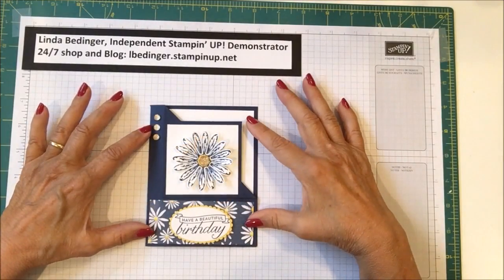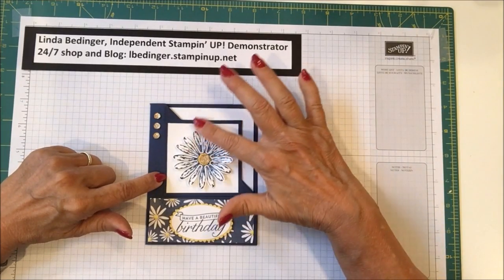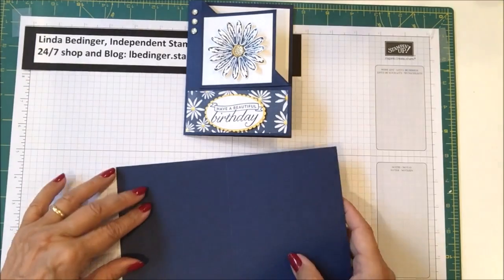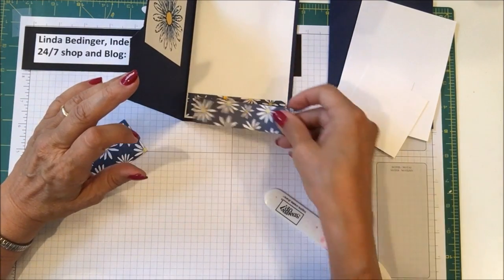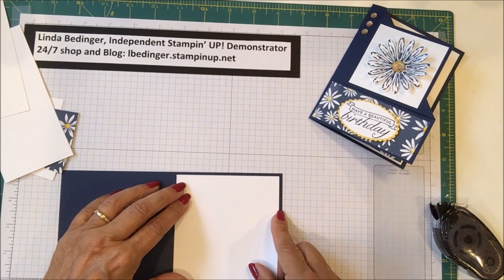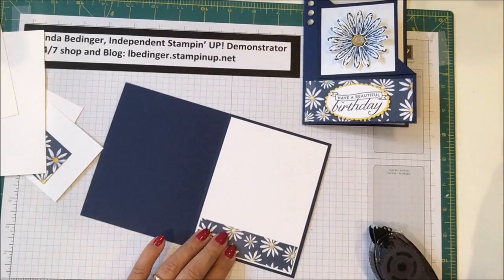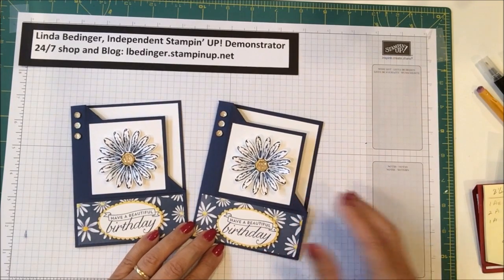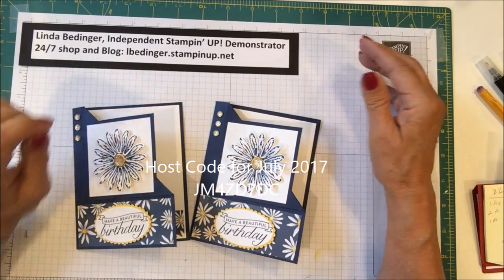Corner Fold Delightful Daisy Birthday Card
Description

Make a purchase this month (July, 2017) of $25 or more & use the Host Code, see above, when your order is less than $150, (Over $150 you get your own Stampin' Rewards and can get free products of your choice) and get a free product or handmade gift from me. Also everyone who orders in July 2017 is entered into a drawing for a set of three packages of Designer Series Paper, A Whole Lot of Lovely DSP, Delightful Daisy DSP, and Naturally Eclectic DSP, a $33value in the New Annual Catalog.

Join my team, $99 to join Stampin' UP! for $125 in Stampin' UP! products.

Products & Measurements for today’s Corner Fold Delightful Daisy Birthday Card:
Cardstock:
- Night of Navy card base 8 1/2" X 5 1/2", scored and folded at 4 1/4"
- 1 Pieces of Whisper White 4" by 5 1/4", & 2  pieces 2 ¾ square, plus scrap for your sentiment and co cut out the daisies
1 piece of Delightful Daisy DSP ##144137 1”by3 7/8”, 1 piece 4” by 1 5/8“
- 1 piece of scrap Daffodil Delight  for the layering piece for your sentiment
Stamp Sets: Daisy Delight #143669, & Birthday Blossoms #139471
Other: Daisy Punch #143713, Faceted Gems Gold #144141